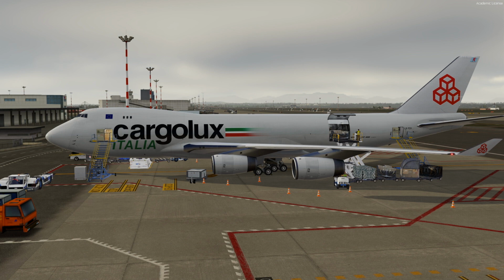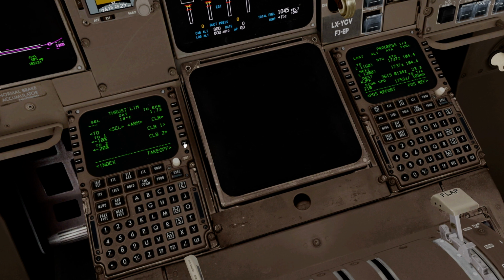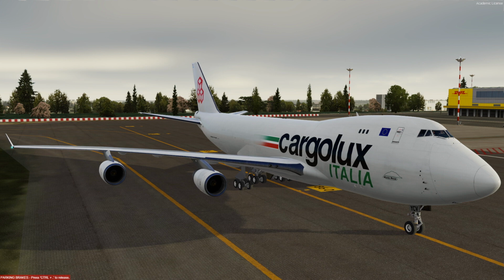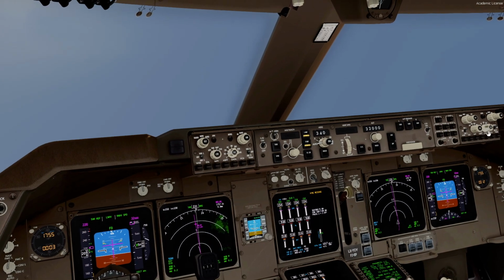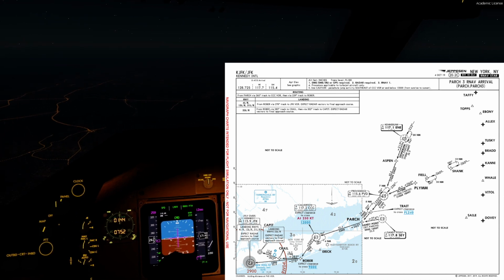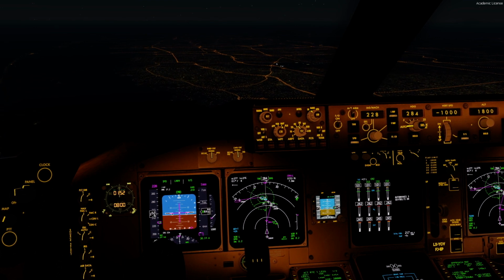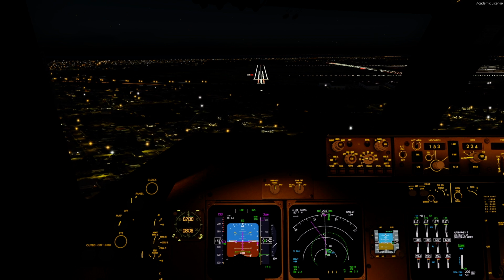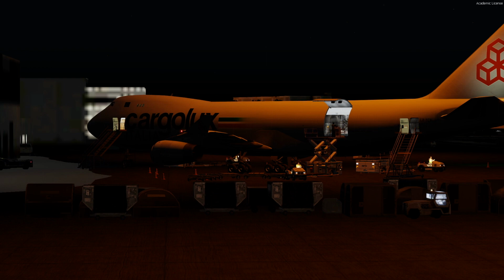[P3D v5] PMDG 747-400F Cargolux Italia | Milan (Malpensa) to New York (JFK) | Full flight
Almost looks like MSFS2020!

Addons:
PMDG 747 QOTS II
ORBX Global Base, Open LC & Mesh, Trees
Active Sky P3D
ENVSOUND
Aerosoft Milano Malpensa (MXP/LIMC)
Drzewiecki Design New York Airports v2 (JFK/KJFK)
Chaseplane
GSX Level 2
Navigraph Charts

Specs:
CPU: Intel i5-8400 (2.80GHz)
GPU: NVIDIA GeForce RTX 2070 Super
RAM: 16GB